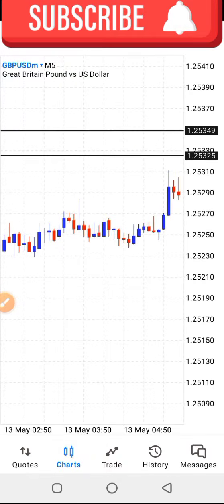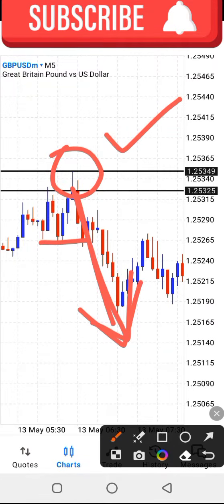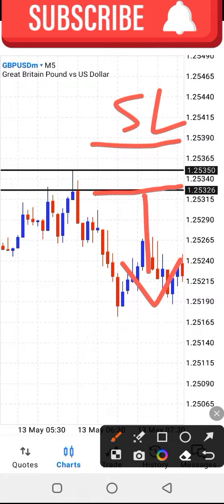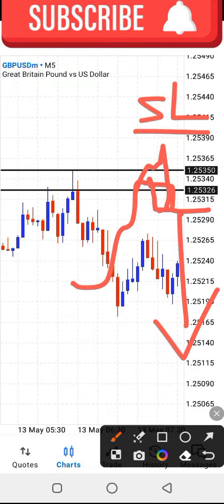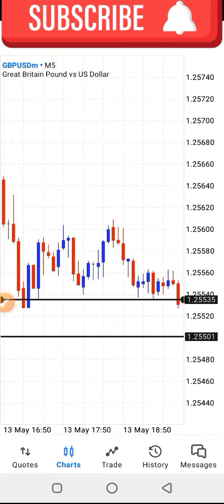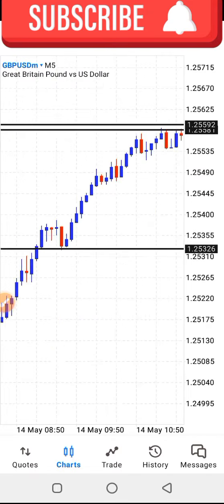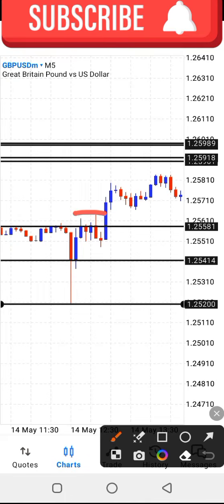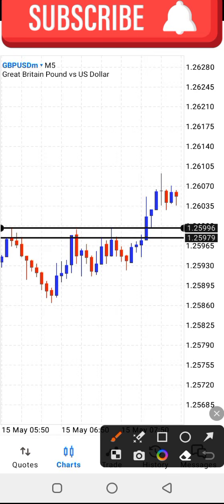Best Scalping Strategy Forex!!!(SMC/ICT)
This video explains the best forex scalping strategy that forex traders can use to make money online in the forex market